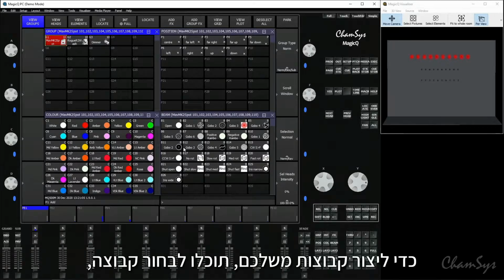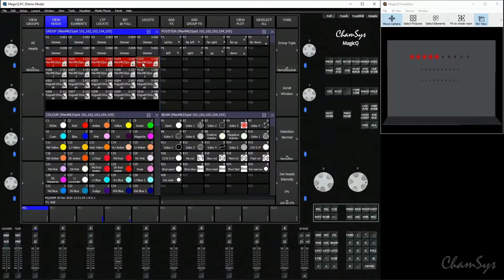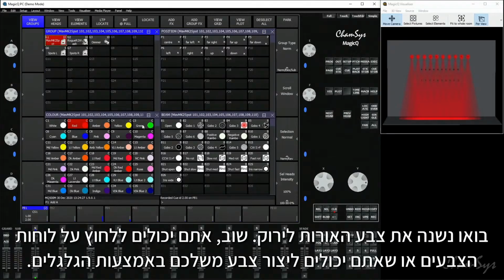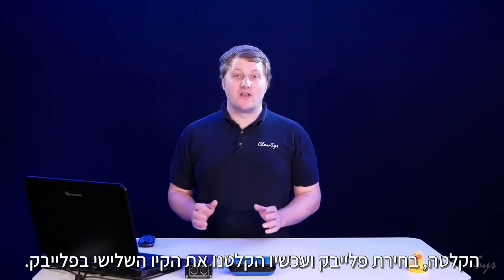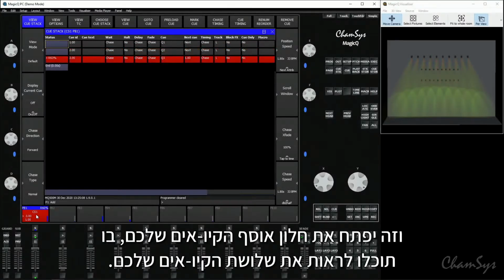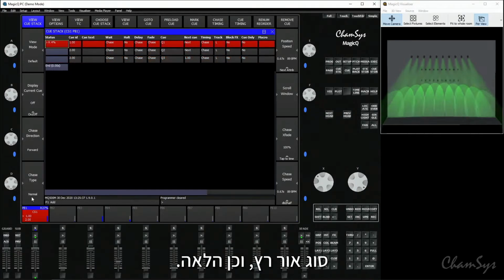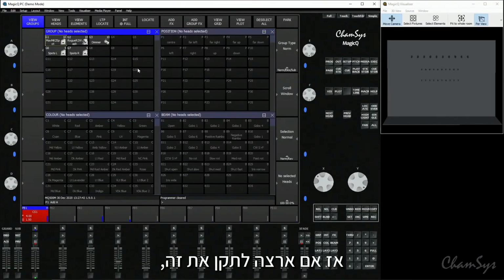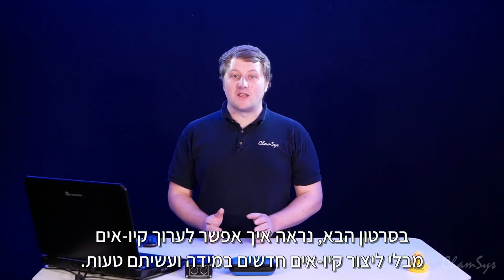4. קמסיס MagicQ קורס בסיסי: הקלטת קיואים וקבוצות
הקלטת קבוצות פנסים וקיואים, יצירת קיואים וצ'ייסים עם MagicQ